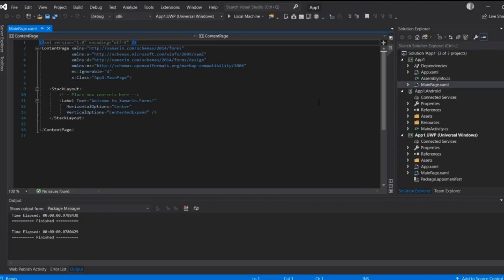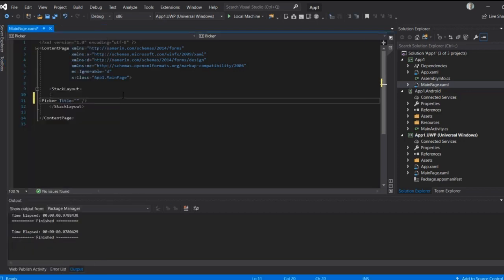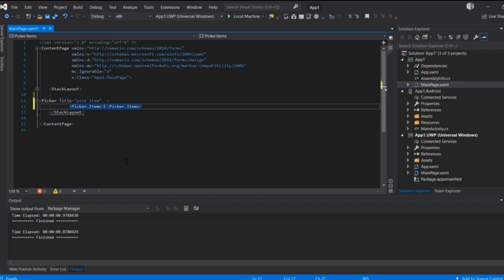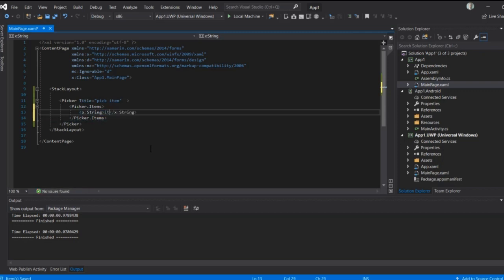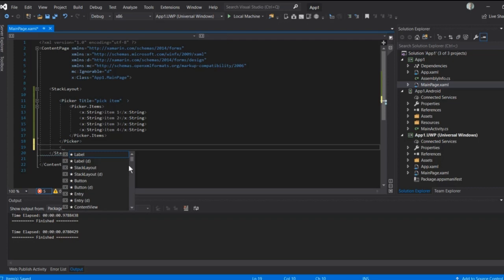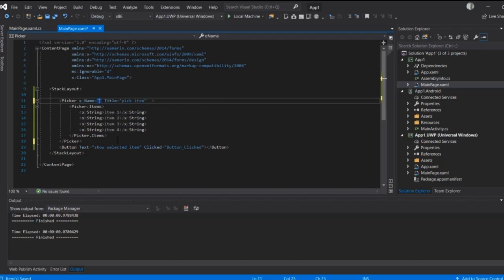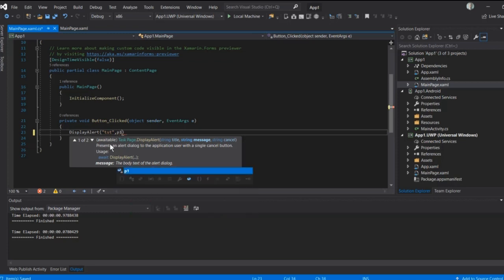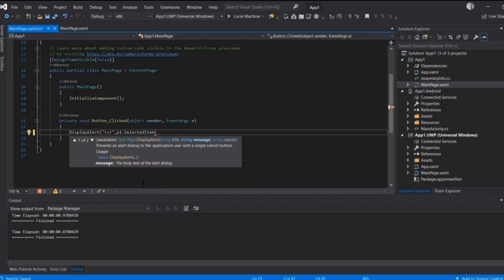10 - Picker Elements with Xamarin